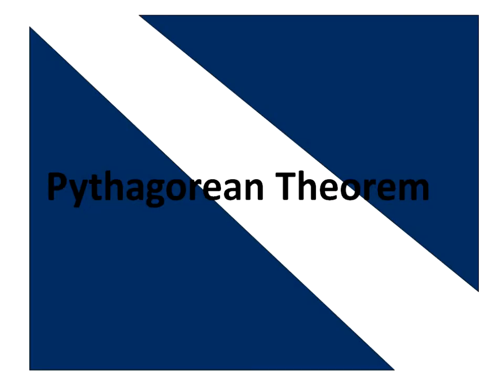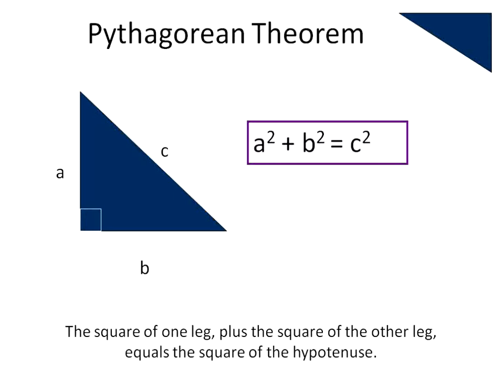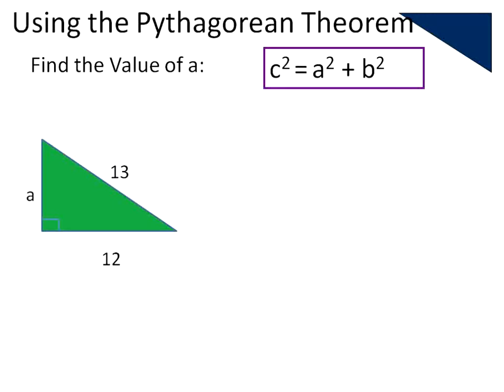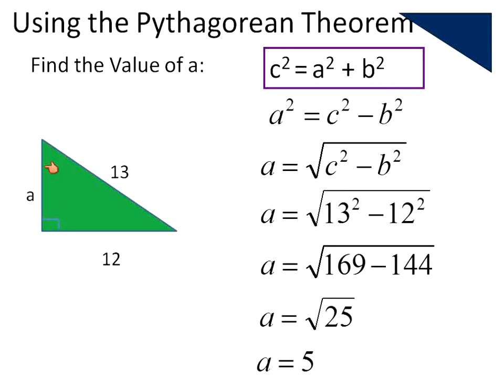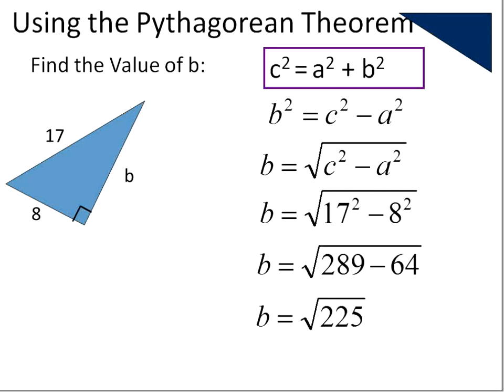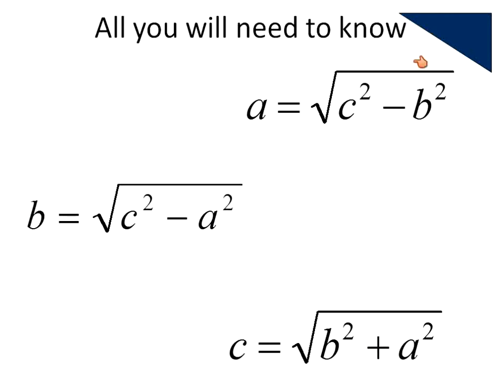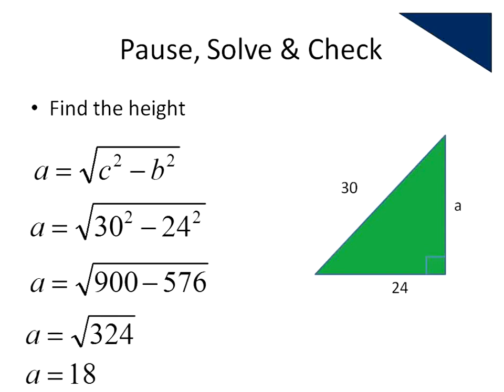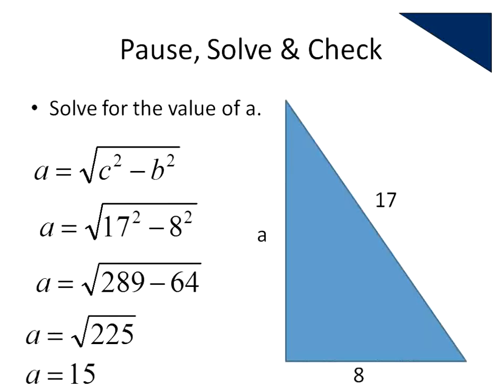Pythagorean Theorem (Simplifying Math)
Learn about the Pythagorean Theorem and how to use it to find the length of the side of a right angle triangle.